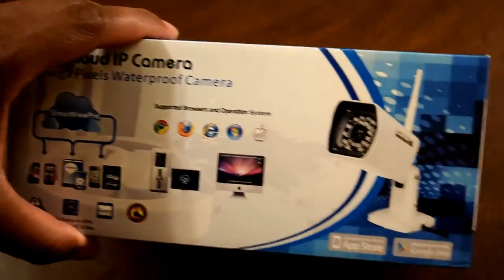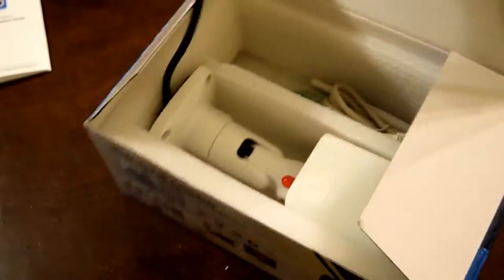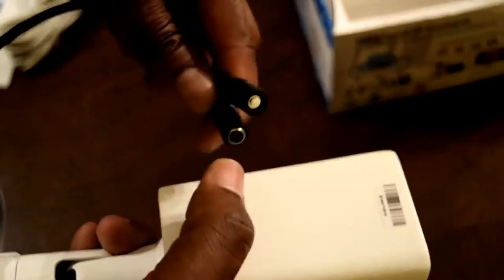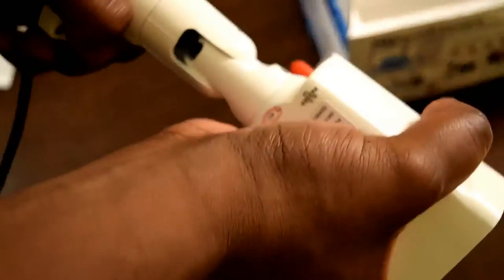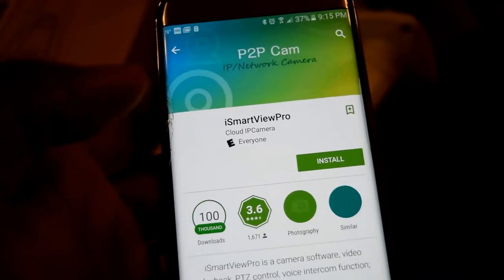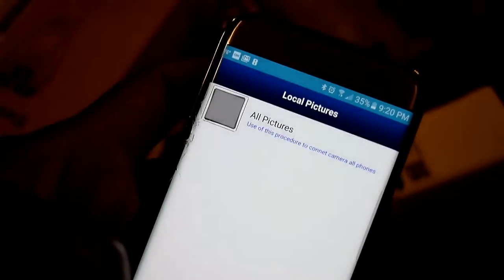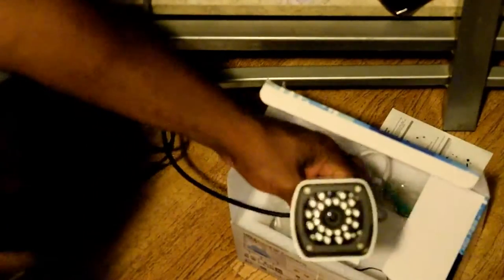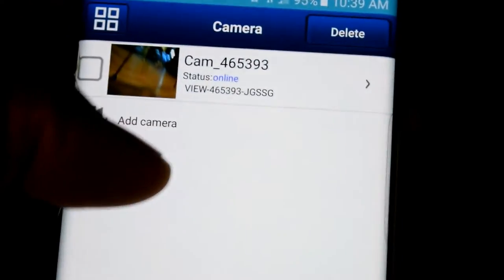Water Proof IP Security Camera